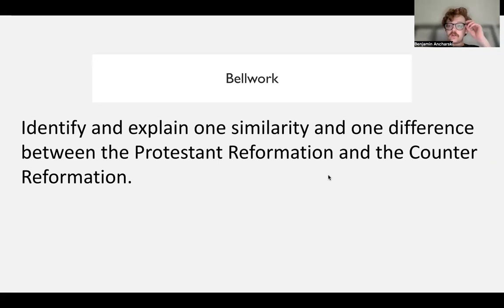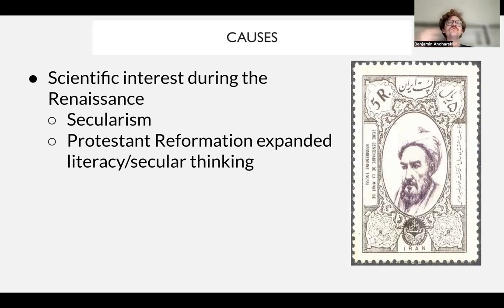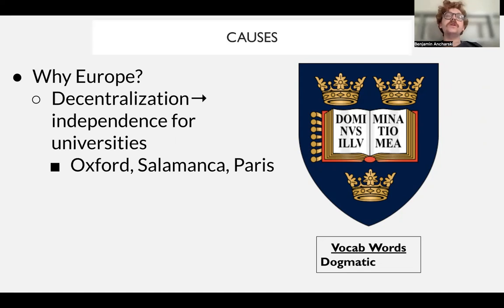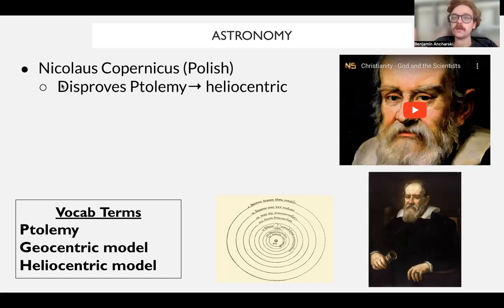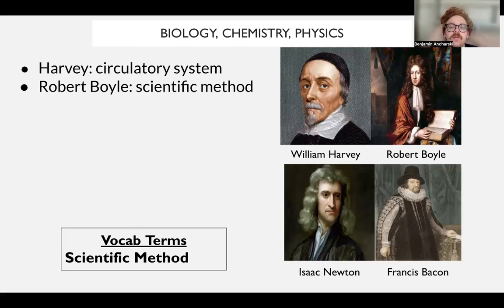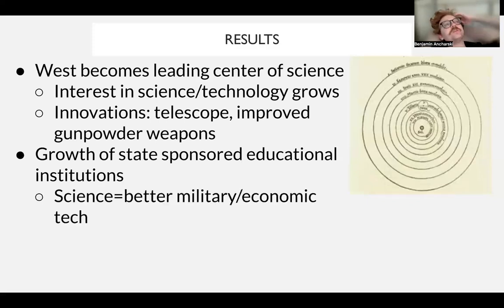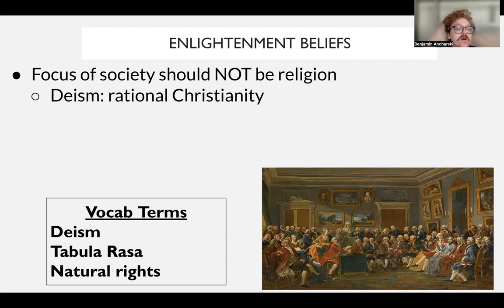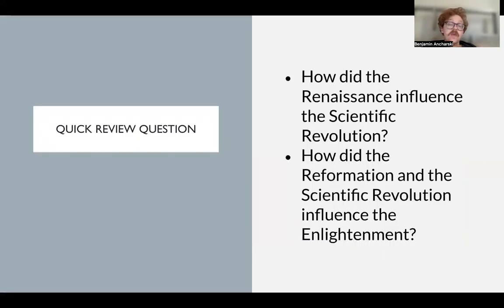Unit 3, Chapter 2: The Scientific Revolution (Topic 3.3)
In this video, we look at one of the major intellectual results of the Renaissance and the Protestant Reformation: the Scientific Revolution. We first will define that movement before looking at its causes. We then will examine some of the discoveries, while also bearing in mind two important continuities: that the Catholic Church still dominates in Catholic countries and the elite nature of intellectual developments. We then look at the major results of the Scientific Revolution, especially a new intellectual movement known as the Enlightenment, a key idea we will discuss throughout the rest of this class. Yeah, science!